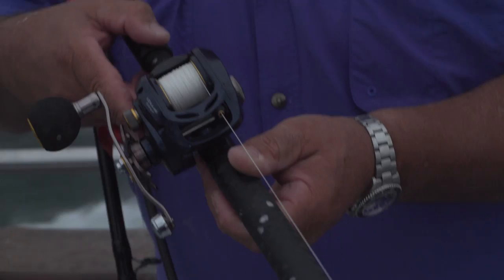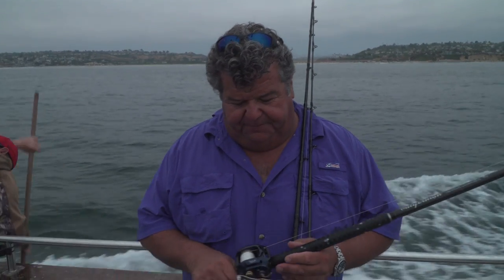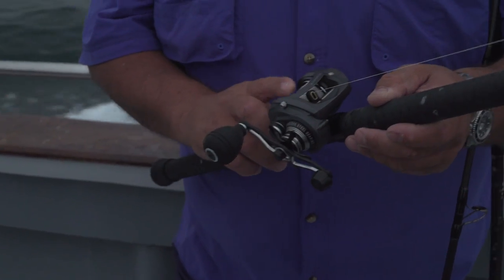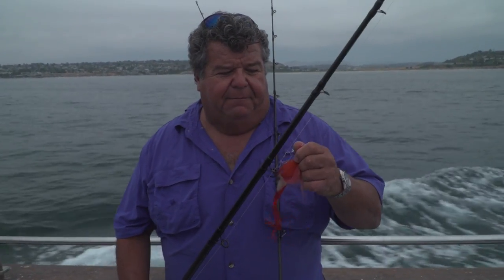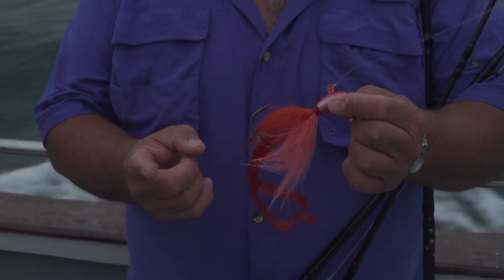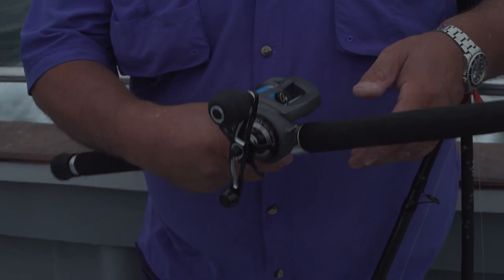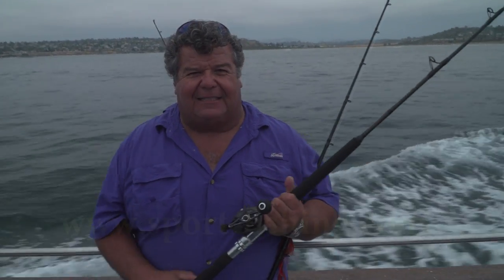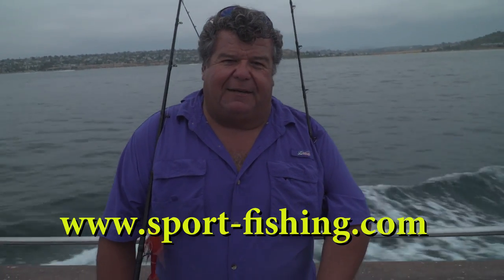New Rods & Reels For A New Season | SPORT FISHING